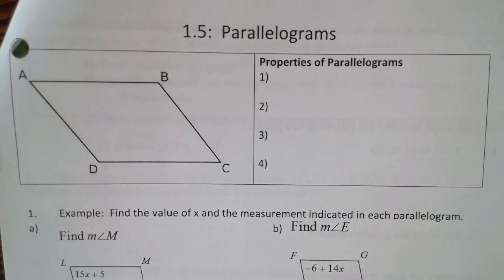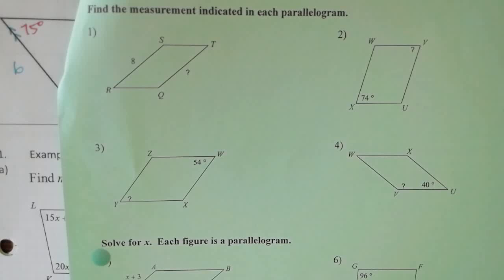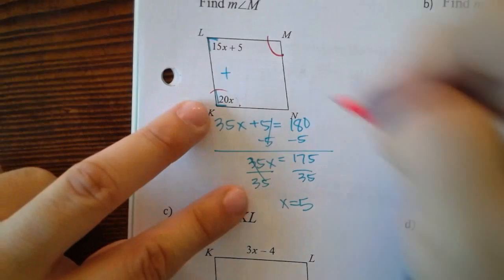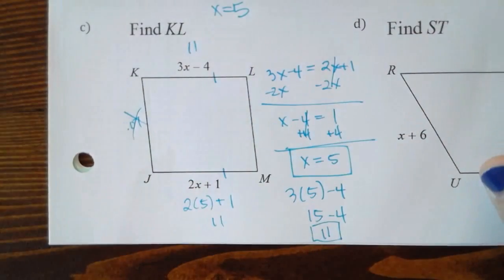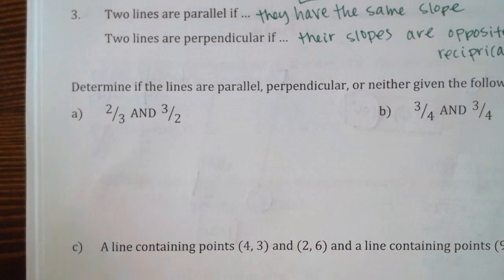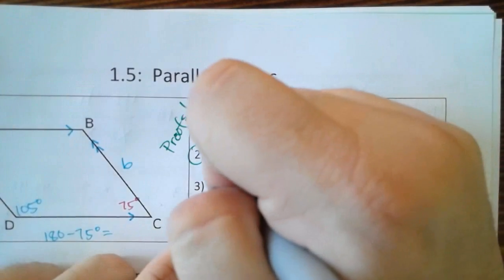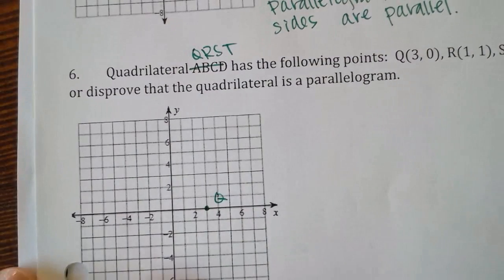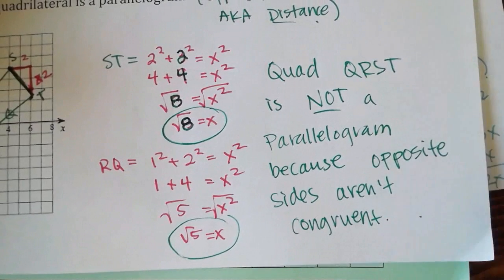SM2 1 5 Parallelograms